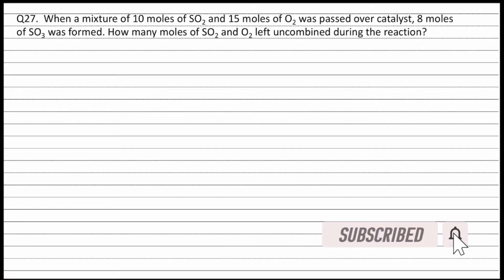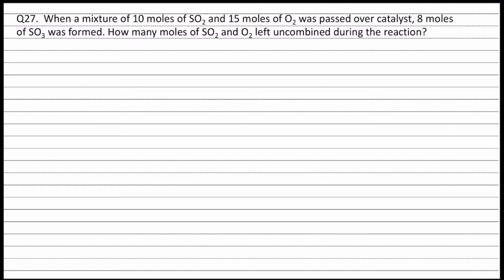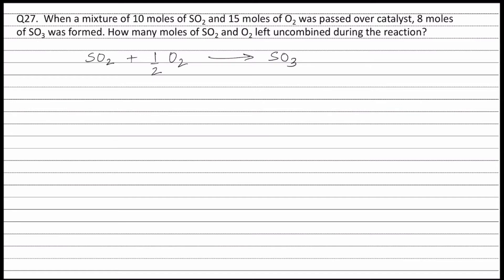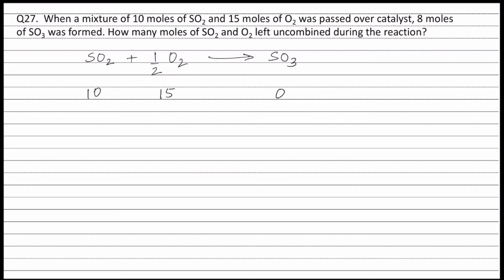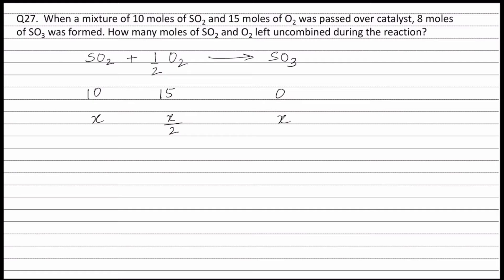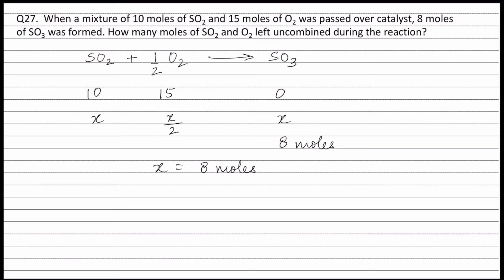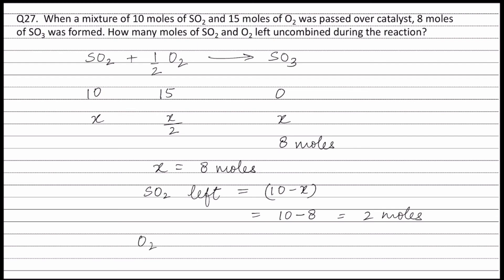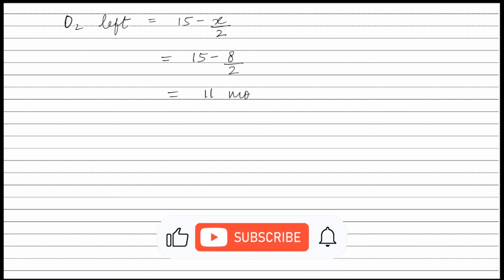Q27.When a mixture of 10 moles of SO2​ and 15 moles of O2​ was passed over catalyst, 8 moles of SO3​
Q27. When a mixture of 10 moles of SO2​ and 15 moles of O2​ was passed over catalyst, 8 moles of SO3​ was formed. How many moles of SO2​ and O2​ left uncombined during the reaction?